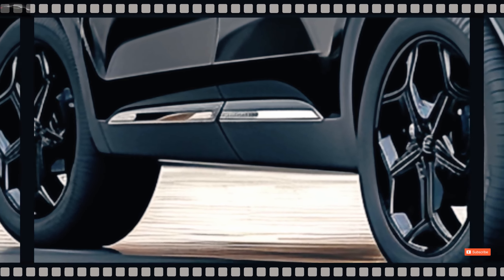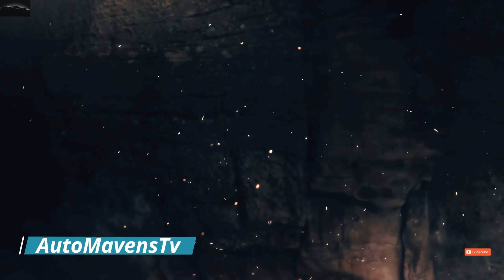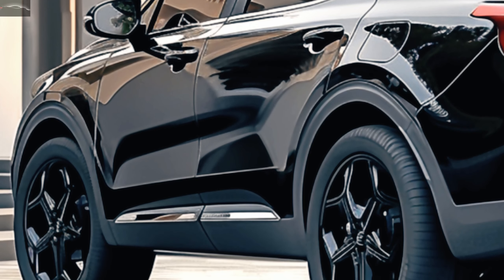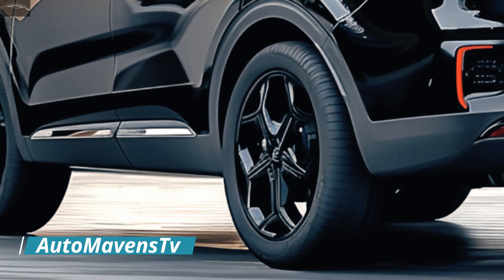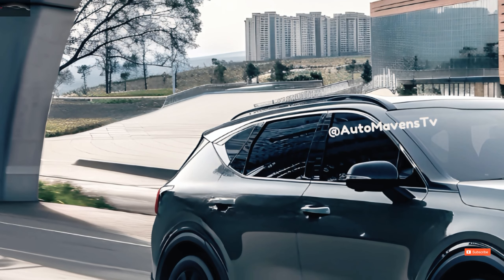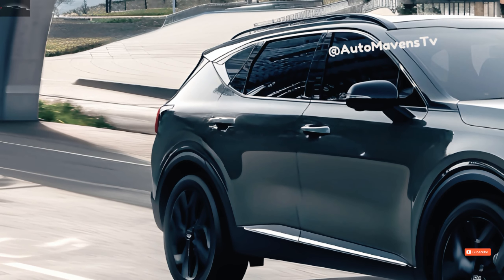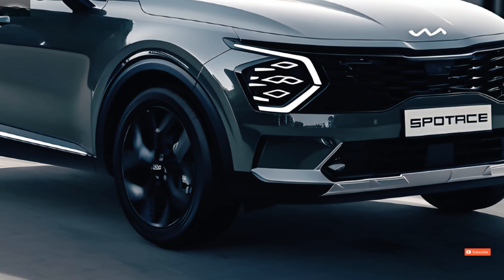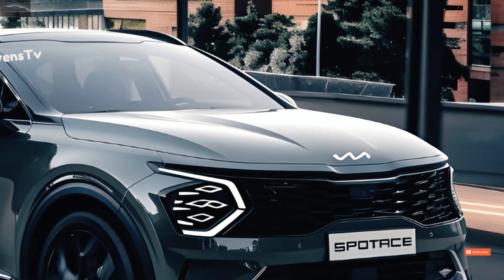NEW 2025 Kia Sportage Facelift Is Here and It’s Amazing - More Power, More Fuel Efficient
Get ready to be amazed by the magnificent 2025 Kia Sportage Facelift. Official computer graphics have made their way online, offering a fascinating look into the future of the sportage. Newly obtained spy images have shed light on key features of this remarkable device. Among the many benefits of the 2025 KIA Sportage Facelift is its stylish exterior. A modern aesthetic permeates the cabin of this vehicle, from the clean dashboard to the high-tech entertainment system and roomy touch screen. includes a cute monster mascot and adds additional functionality. Many people are interested in the 2025 Kia Sportage because of its unique external appearance. Thanks to its incredibly economical hybrid engine, this vehicle is becoming more popular in the subcompact market. Beyond that, you should keep an eye on how the 2025 KIA Sportage performs. The 2.5-liter hybrid engine has 226 horsepower, while the 2.2-liter 4-cylinder diesel engine has 200 horsepower; both engines are available as alternatives. An eight-speed automatic transmission complements this setup, allowing for maximum efficiency and power from the engine. A fresh color scheme and maybe more features will be available in the following model, which will be introduced one year after the current one. There has been tremendous improvement in the performance and fuel efficiency of plug-in hybrid vehicles and hybrid electric vehicles. More than ten distinct color palettes and three basic trim levels are available for the hybrid version. Modern innovations, on the other hand, are less concerned with making things look good and more concerned with making things more comfortable and safe for users.